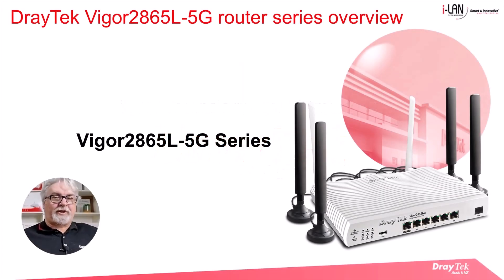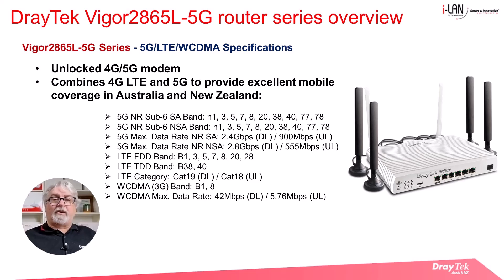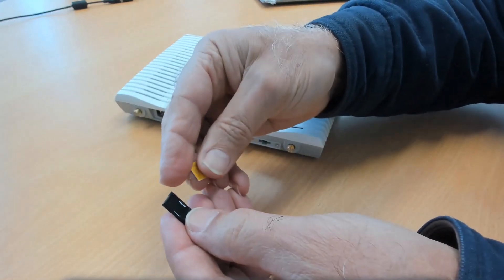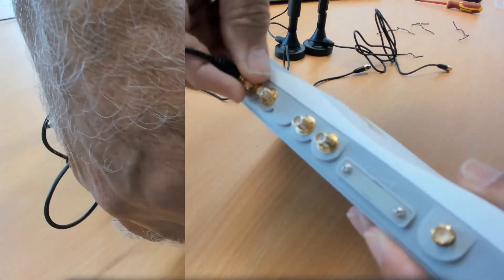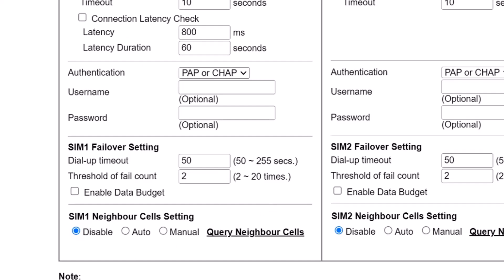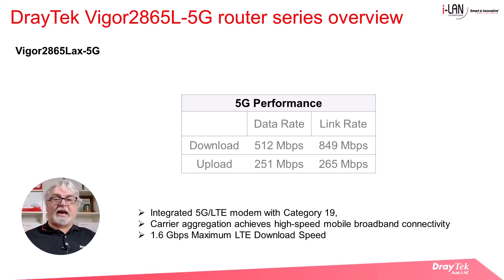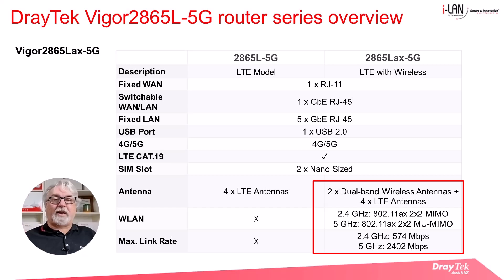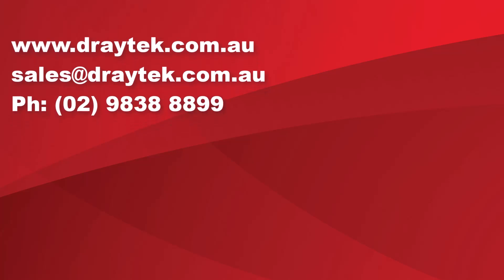DrayTek Vigor2865L-5G router series overview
Introducing the Vigor2865L-5G series.
There are two router models in this series: the Vigor2865L-5G, which is the base model, and the Vigor2865Lax-5G. Functionally they are identical to the Vigor2865 router series, with the main difference being the integrated 4G/5G modem. The wireless model, 2865Lax-5G, is Wi-Fi 6 enabled for wireless LAN devices.

00:00 Intro
00:41 Key Features
01:56 SIM installation
03:58 Antenna installation
05:45 Configuration
08:00 5G Performance
09:46 Model comparison
11:34 Outro